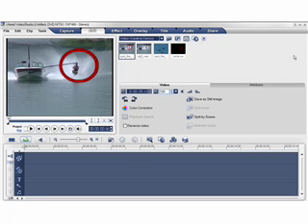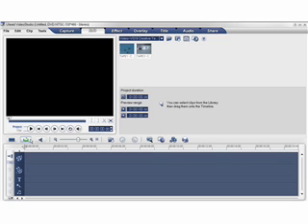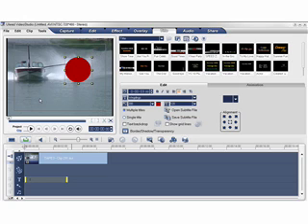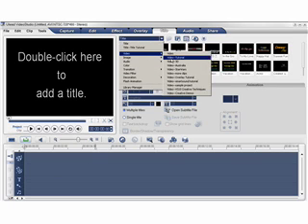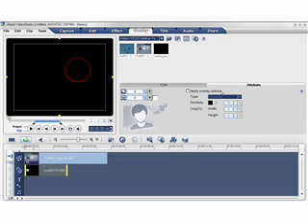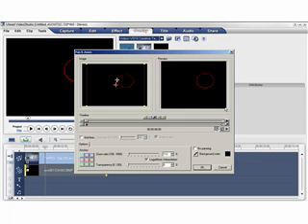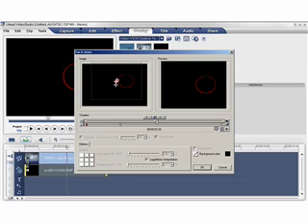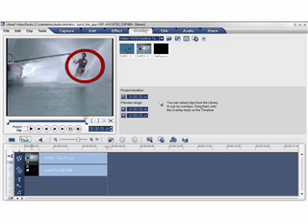Ulead VideoStudio - Tracking a moving subject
Ulead VideoStudio Video Tutorial - In this video tutorial we'll show you how to create a circular marquee to track a moving subject in a video.
We show you how to apply a circular marquee or a camera view finder and a telescopic gun shot cross hairs onto a video clip.